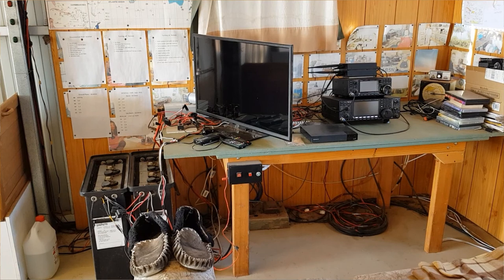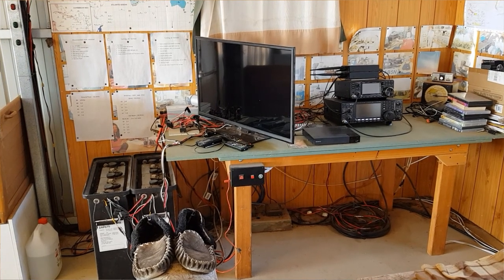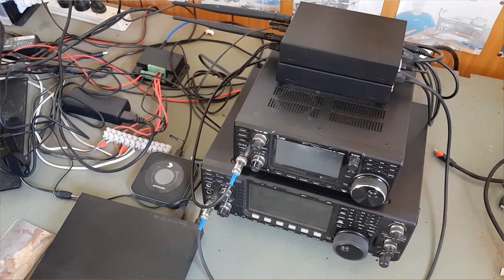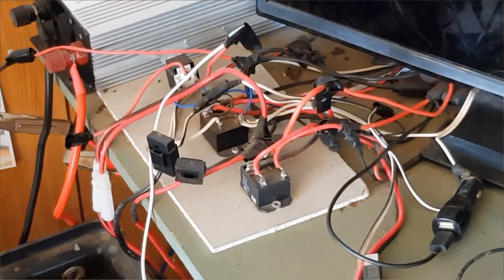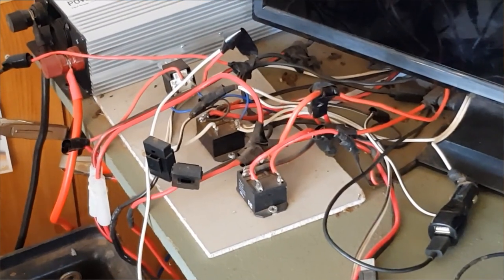Rob, VK5SW's remotely controlled solar Amateur Radio Station located in the Australian Bush.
Rob, VK5SW explaining his remotely controlled Amateur Radio Station. Also, a High Definition Drone video from above of his 4 solar powered Ham Radio Shacks on his property which is out in the middle of no where.